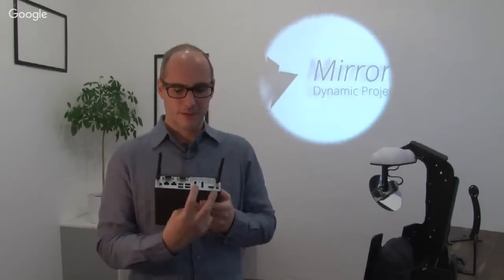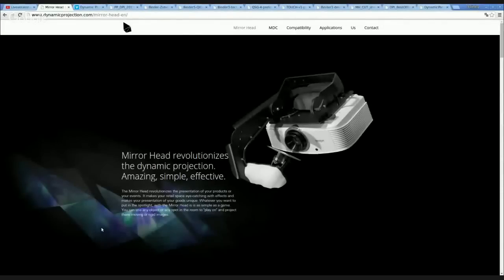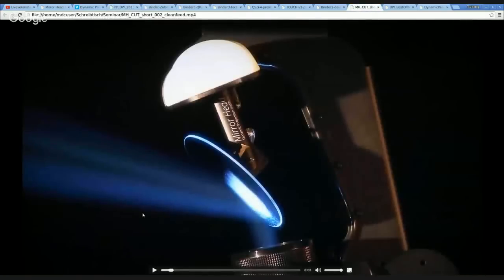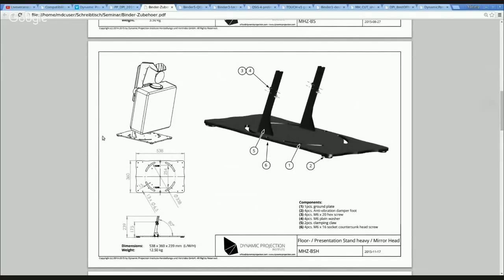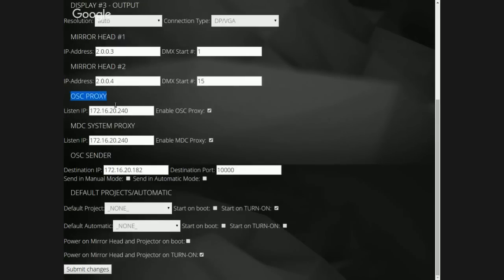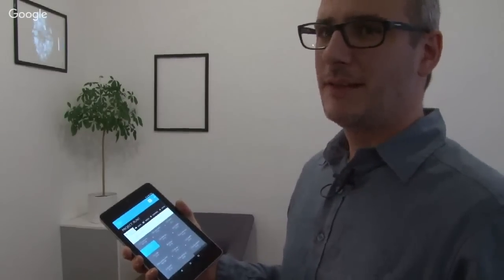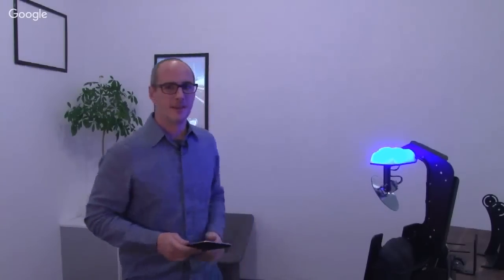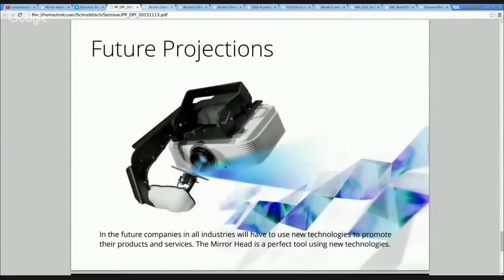Webinar 1 - Mirror Head, MDC-X and MDC Overview - English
The first part of our webinar will give you an overview about our  product range and the millions of new possibilities the Mirror Head offers. Further we will cover some parts of show programming with our  MDC-X server.
* Mirror Head, MDC and Accessories  overview
* General Mirror Head and MDC Setup
* The basics of dynamic projection - best practise
* MDC Touch - Dynamic projection at the fingertip
* First principles of show programming with MDC